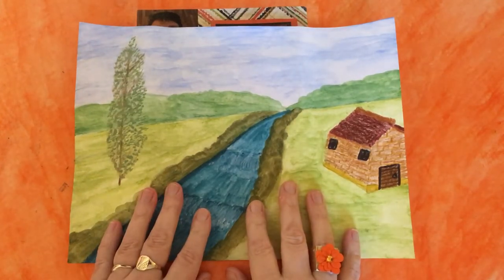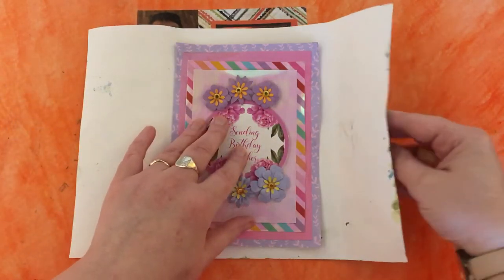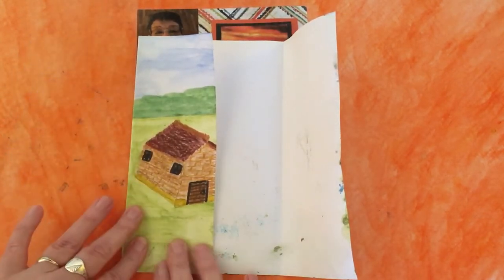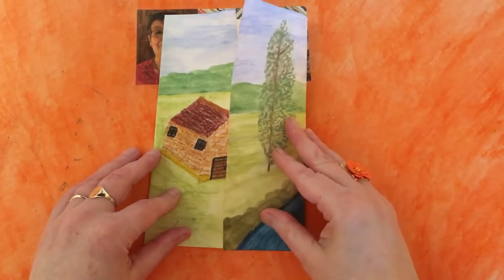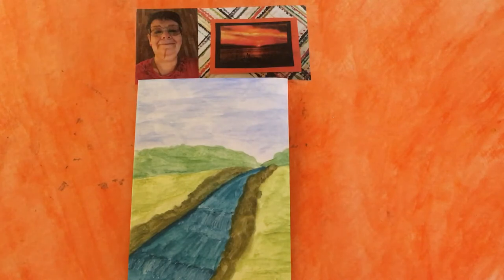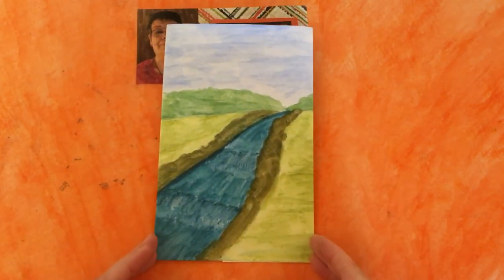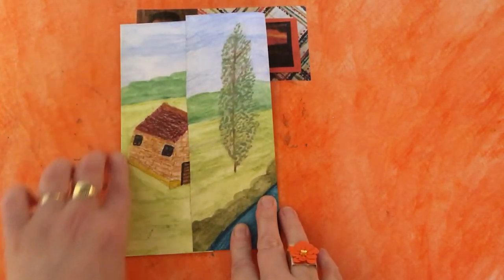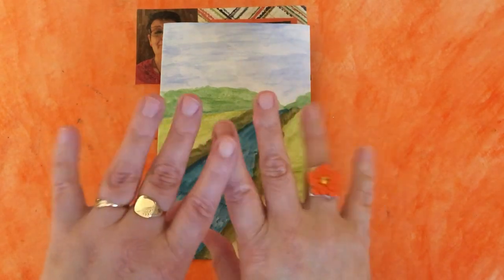From painting to greeting card gift bag.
This bag will hold a 5x7 inch greeting card.
You will need a painting that measures eleven and a half inches by eight inches. You can take the length up to thirteen and a half inches if you don’t want the seam to show or if the card has extra dimension .
The rest is easy and the bag is quick to make, so if you have a lot of greeting cards, you can make several bags in one session. It’s also a creative way of using up your paintings if you don’t know what to do with them.